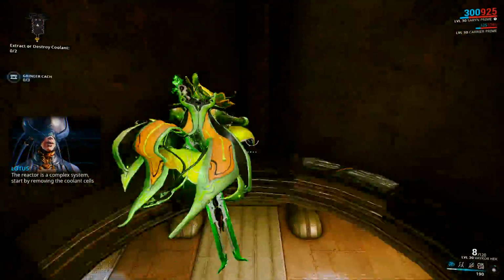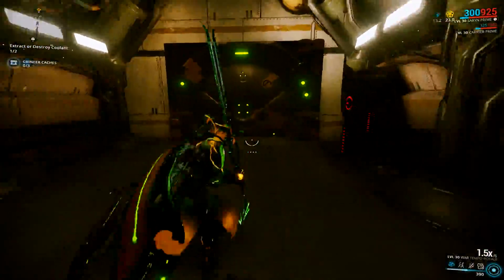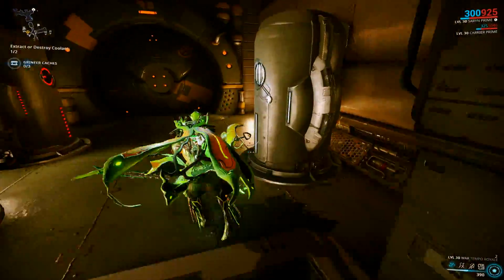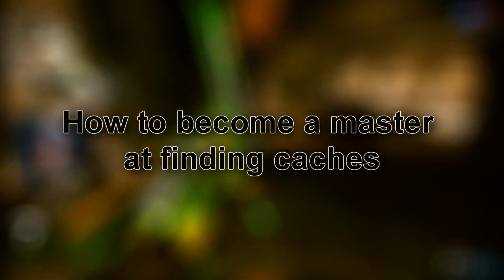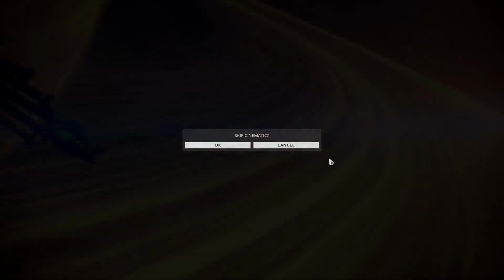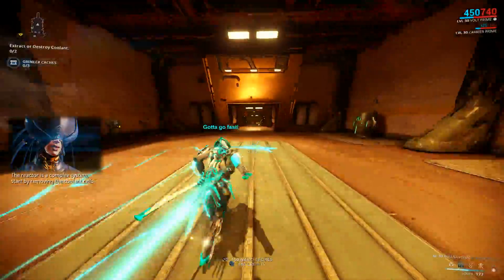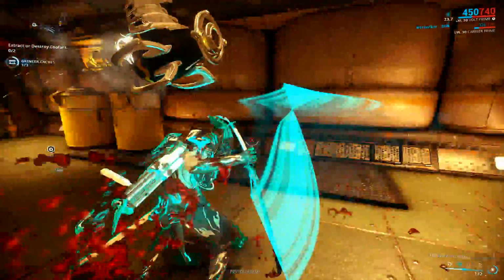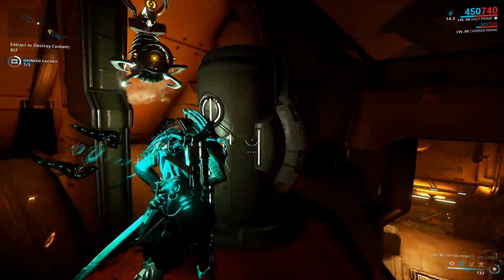Be a Master at finding caches - Warframe 18.5 Sabotage 2.0 Cache Guide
Well this is my first guide in a long time and my first guide on Warframe, let me know if you liked it in the comments!

Hope it helps you find all the Sabotage 2.0 Caches in the new 18.5 Warframe Update!